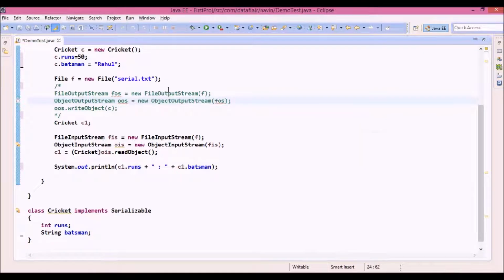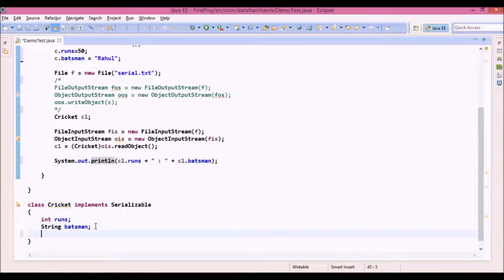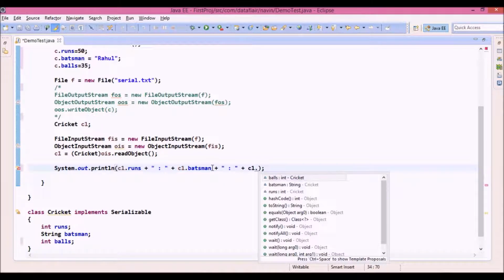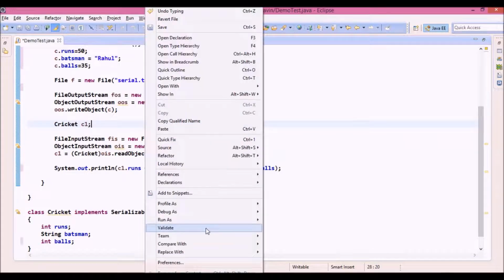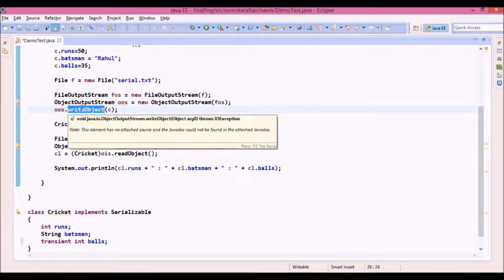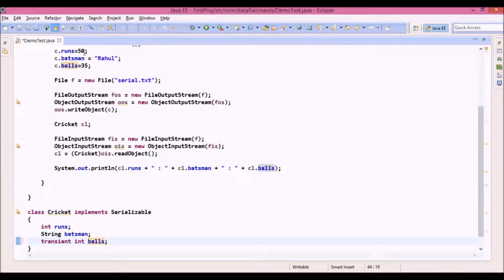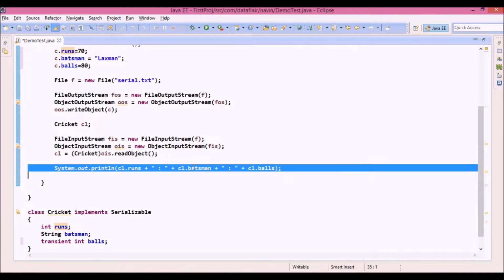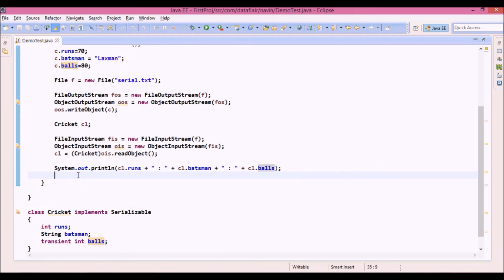Java Serialization Part-4 Transient